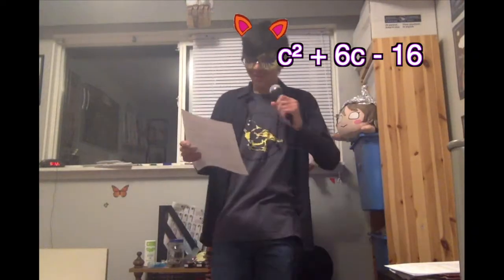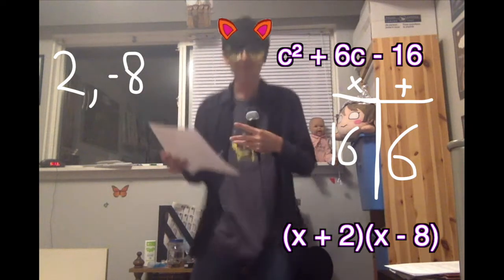Factoring: The Movie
A video my good pal Swiper and I made as a job application to the International Factoring Agency. We hope to get the job.